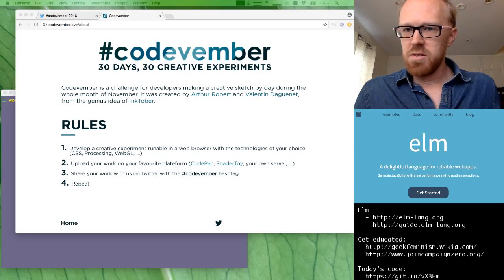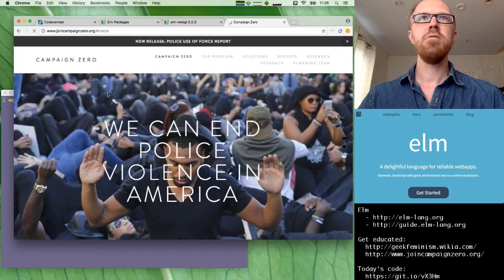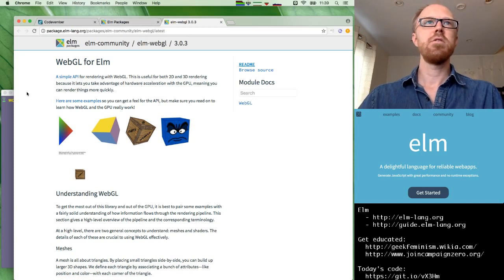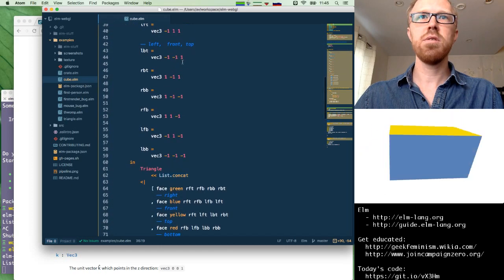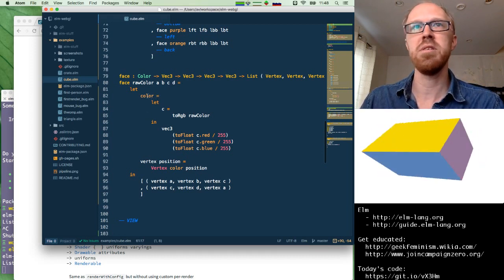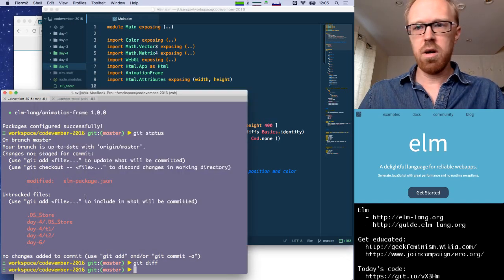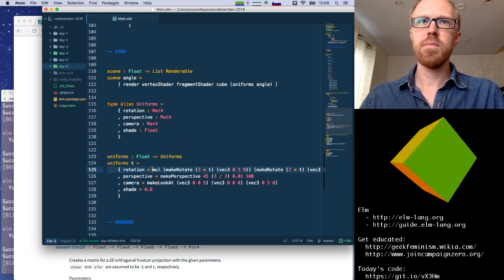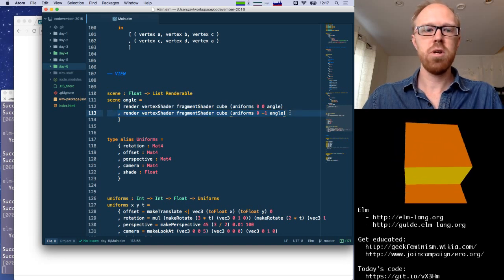ElmLive - Learning WebGL - Part 1 (Codevember Day 6)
Day 6 of Codevember 2016.  We learn about WebGL and how to use it with Elm, and also learn how to use elm-webgl correctly to avoid sever performance problems :)